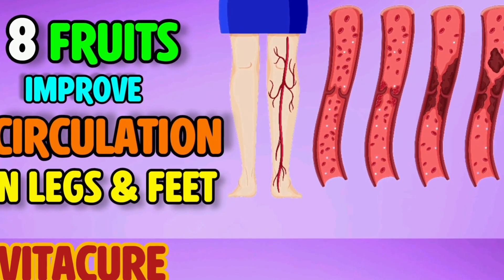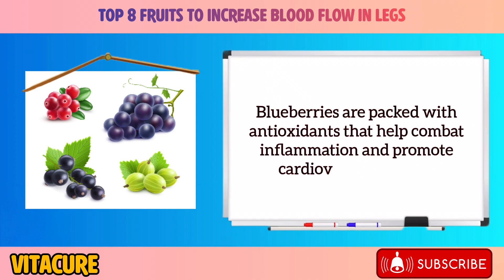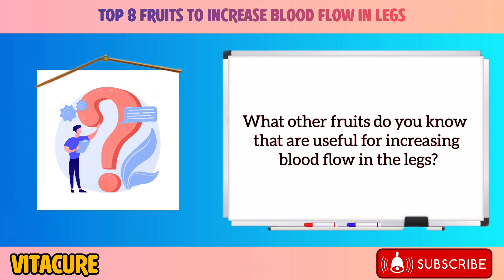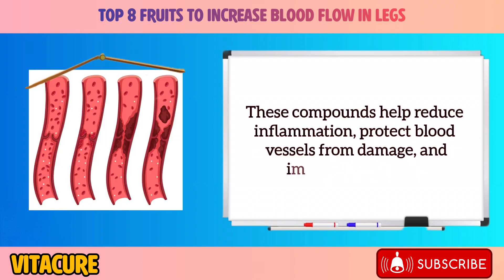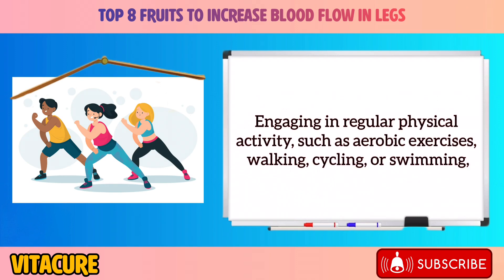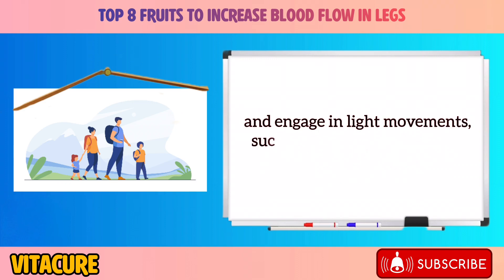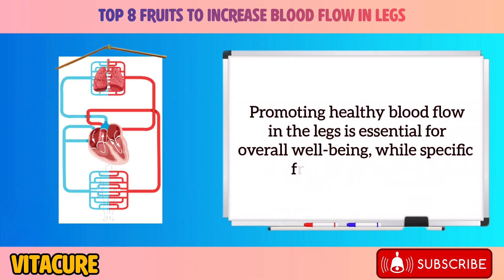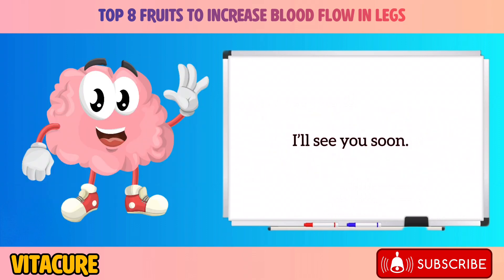Top 8 Fruits for Better Blood Flow to Your Legs and Feet - Optimize Your Circulation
8 Fruits To Boost Blood Flow To Your Legs and Feet (Optimize Your Circulation)

 Welcome to our enlightening video, where we explore a variety of fruits that can unlock better blood flow to your legs and feet. Join us on this informative journey as we delve into the power of citrus fruits, berries, pomegranates, watermelon, kiwi, avocados, grapes, and apples in promoting optimal circulation. Discover their unique properties, including antioxidants and nutrients, which support healthy blood vessels and reduce inflammation. Incorporate these fruits into your diet to harness the natural benefits of improved blood flow and overall well-being. Remember to consult with a healthcare professional for personalized advice on achieving better blood flow to your legs and feet.

Chapters:
Intro - 00:00
Oranges - 1:03
Blueberries - 1:14
Pomegranates - 1:22
Watermelon - 1:32
Strawberries - 1:44
kiwis - 1:53
Apples: 2:01
Grapes - 2:10
Key nutrients found in fruits - 2:54
Other ways to improve blood flow - 4:22
Outro - 7:41

About channel:
Natural Health, Bestie foods, Vitamins, and live healthy over 50

Welcome to Vitacure, your ultimate destination for everything related to natural health, bestie foods, vitamins, and healthy life, aiming to enhance your well-being and elevate your quality of life.

Our primary goal is to empower individuals with valuable insights that will ignite a passion for a healthier lifestyle, enabling them to lead a more fulfilling life.